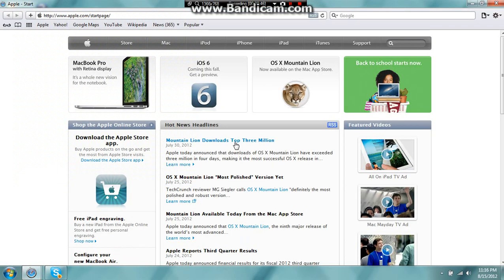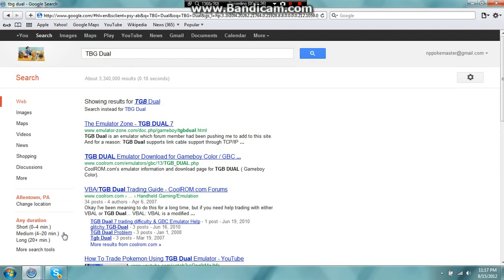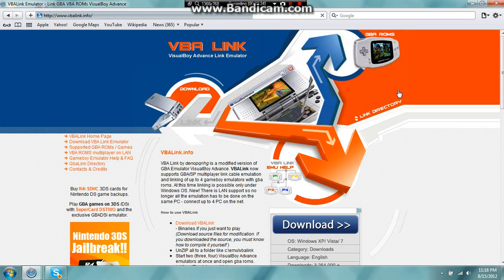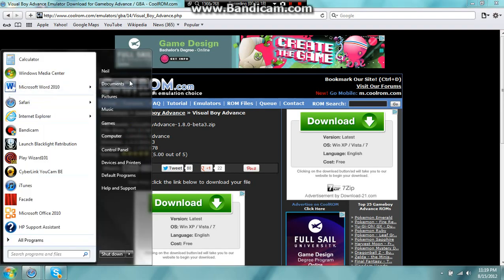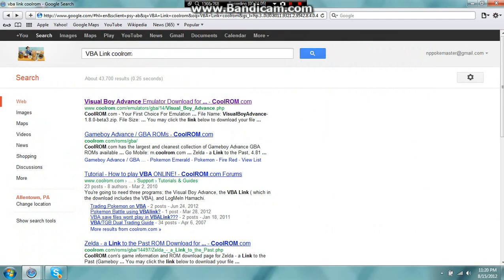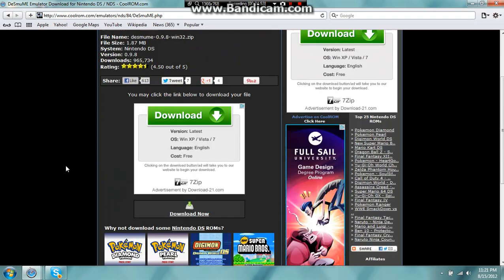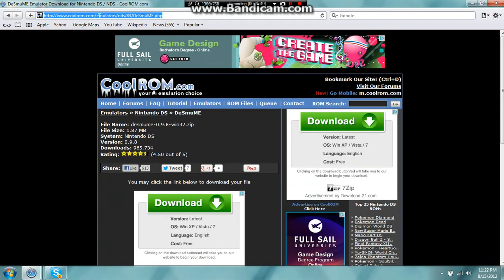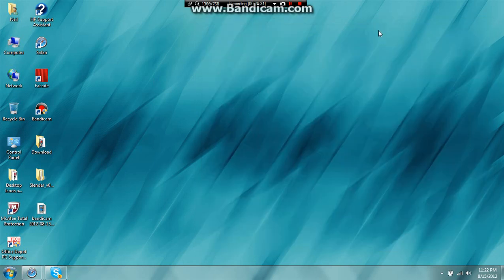How To Download Emulators for Your PC GBC/GBA/DS Emulators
Hello everyone this is a How To video where i show you where to get pretty good emulators to play GBC/GBA/DS games on your PC